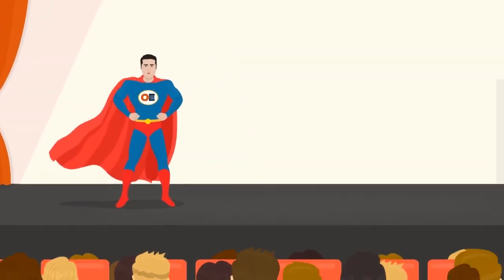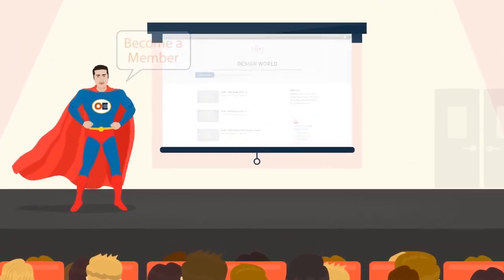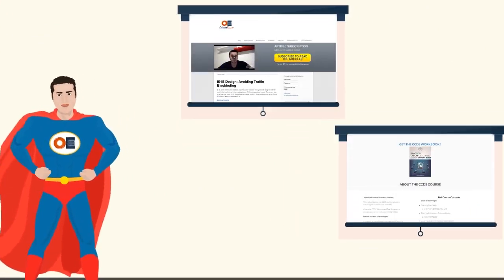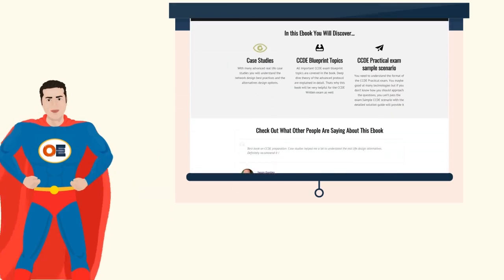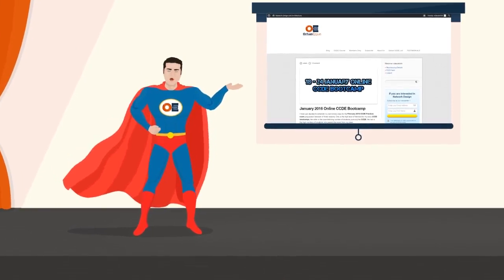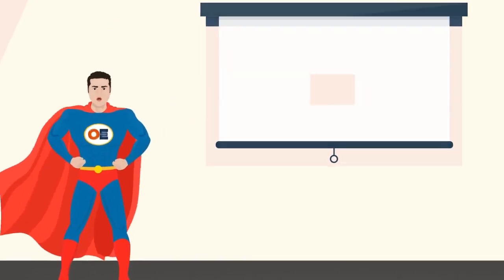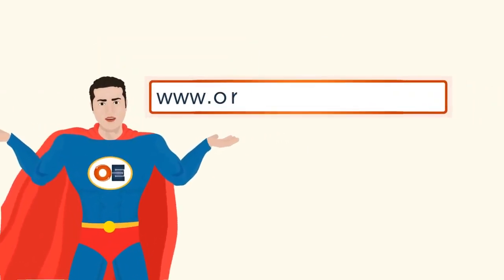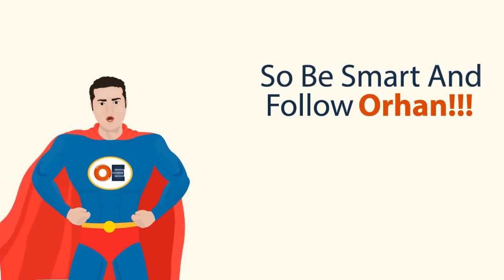CCDE Bootcamp: Cisco Certified Design Expert Course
Orhan Ergun provides best CCDE design courses. His success rate in the CCDE practical exam is very high. You can be a member of orhanergun.net and take the design courses from the website online.

// Orhan's Social //